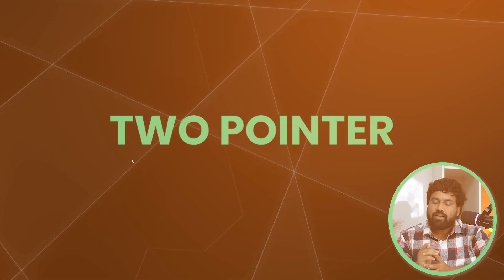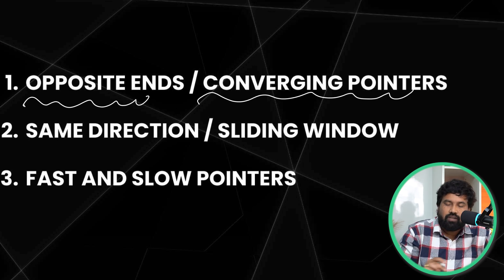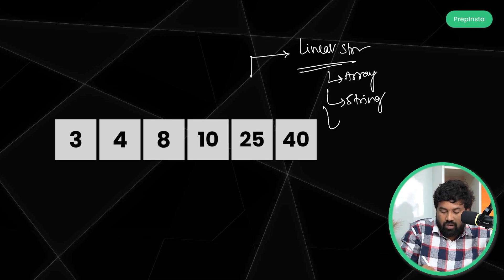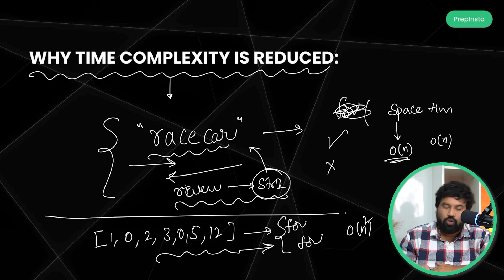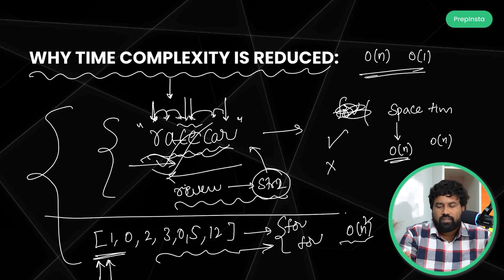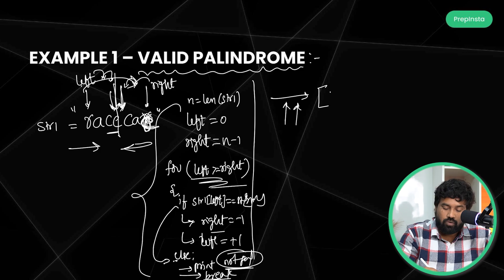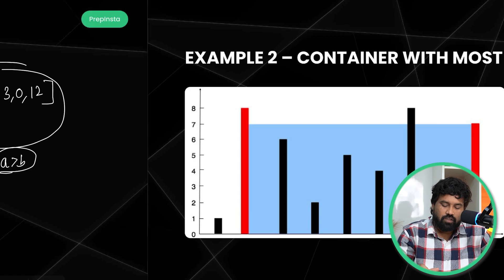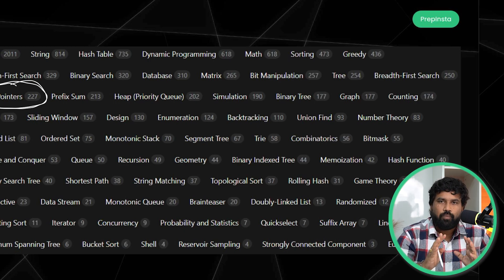Two Pointers Pattern in 10 Minutes ⏱ | LeetCode Patterns Series #01 for Beginners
⏱ Learn Two Pointers Pattern in 10 Minutes | LeetCode Patterns Series #01

Struggling with **Two Pointers problems on LeetCode**?
In this video, we explain the **Two Pointers pattern** step-by-step in just 10 minutes! Perfect for **DSA practice, coding interviews, and placement prep**.

✅ What You’ll Learn:
- How the Two Pointers technique works
- Step-by-step problem-solving approach
- LeetCode examples explained clearly
- Tips to apply this pattern in coding interviews
- Series #01: Start mastering all common LeetCode patterns

🎯 Ideal for **beginners & competitive programmers** aiming to improve **DSA skills and placement preparation**.